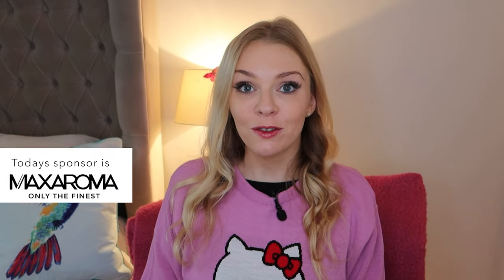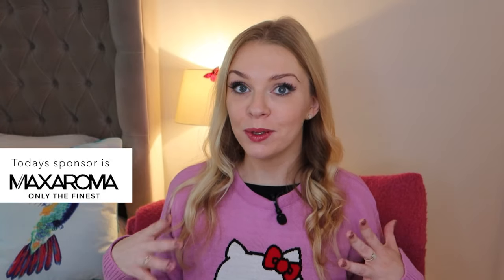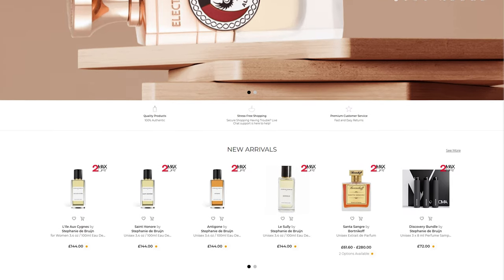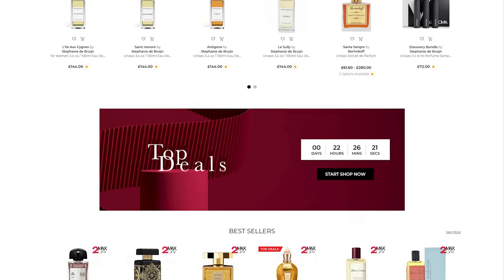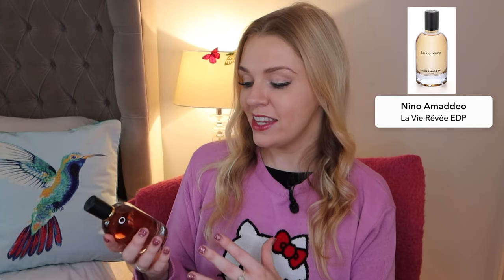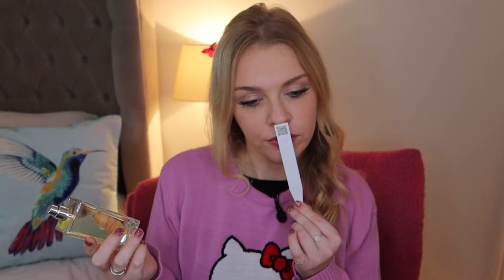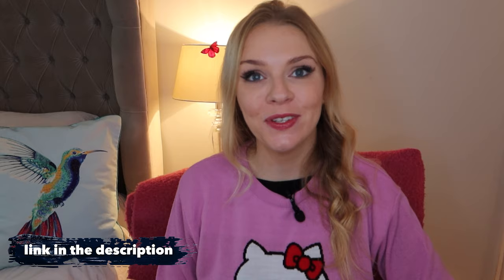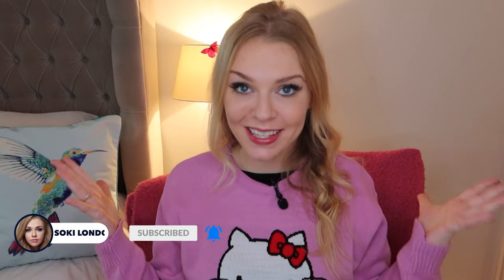NINO AMADDEO & STEPHANIE DE BRUIJN PERFUME REVIEW | MAXAROMA AD | Soki London